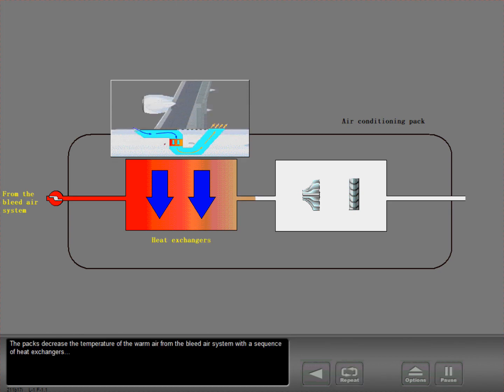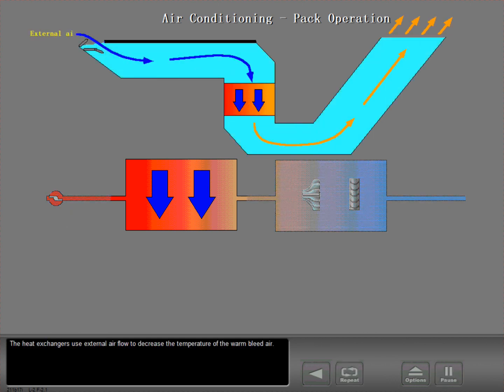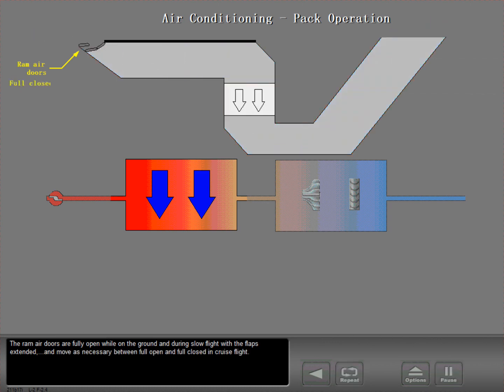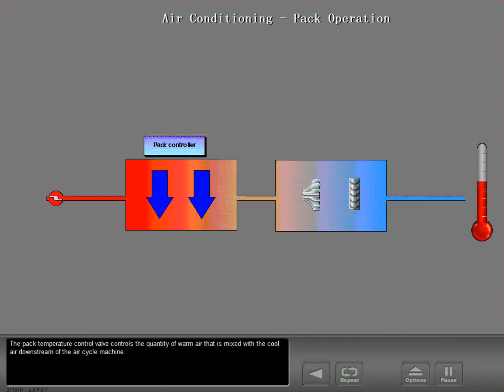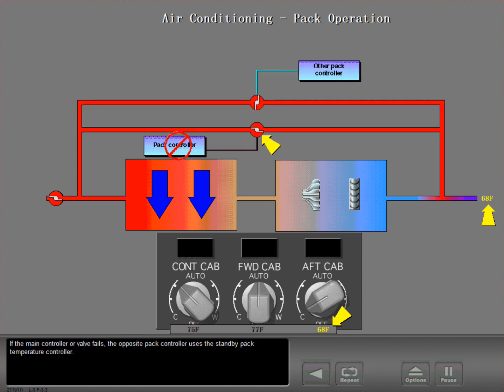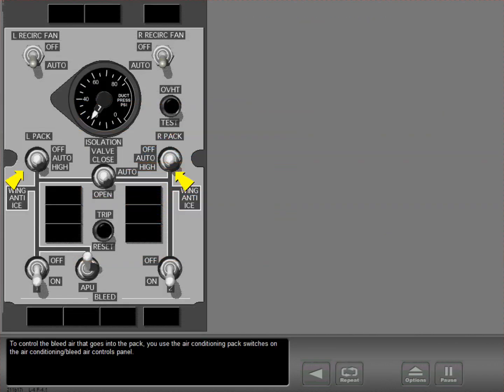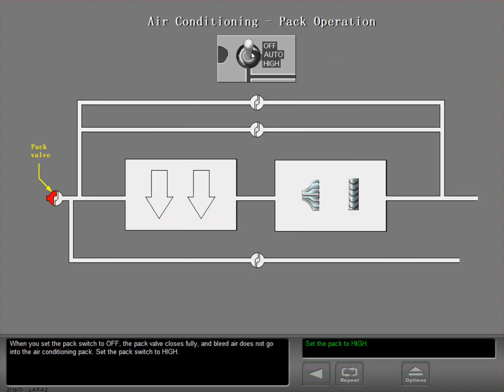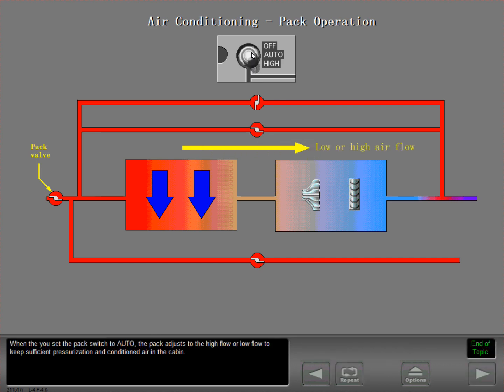B737-900ER - AIR SYSTEMS - AIR CONDITIONING SYSTEM - PACK OPS